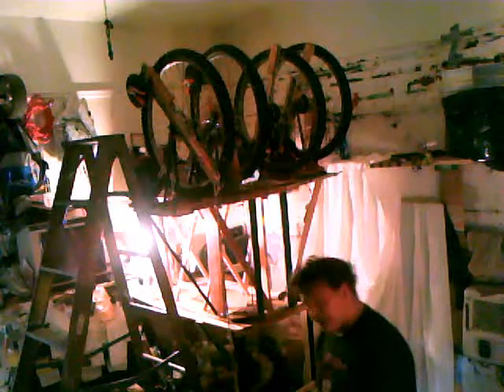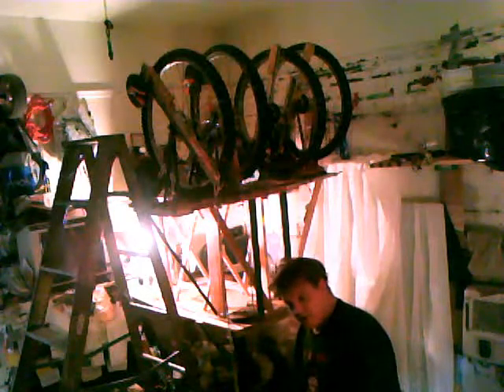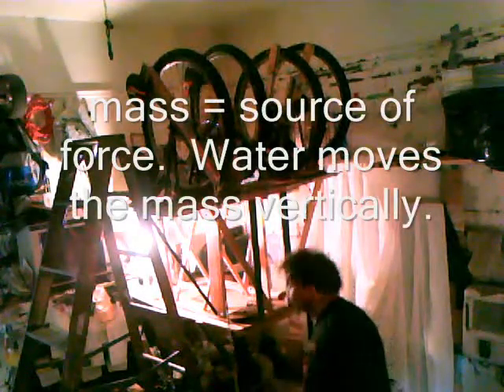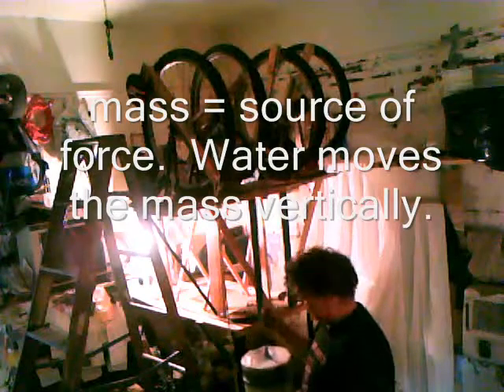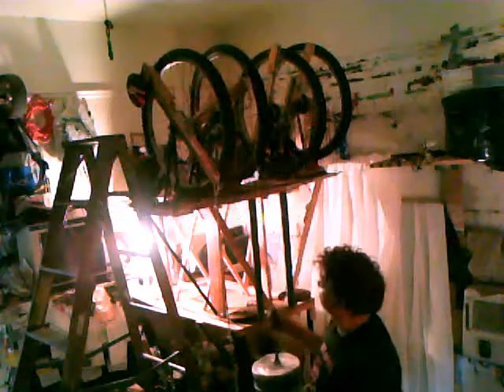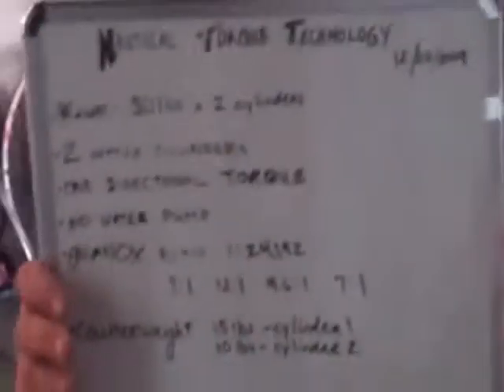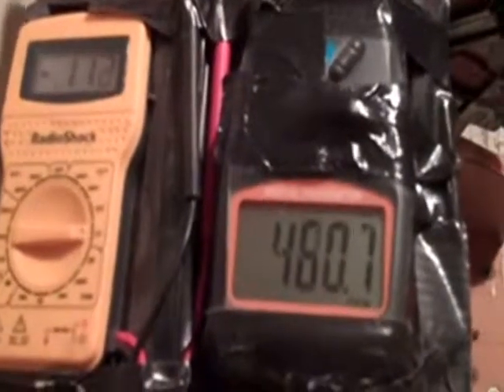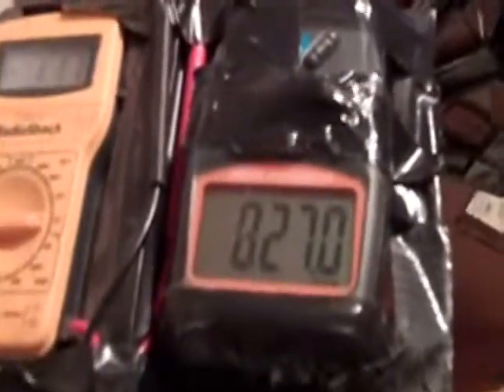Proof of Concept bike wheel footage